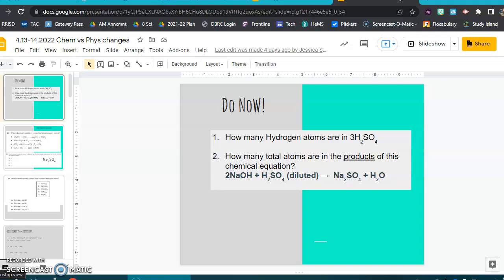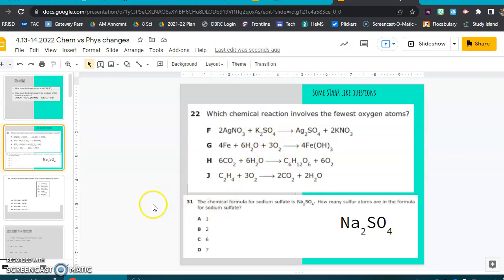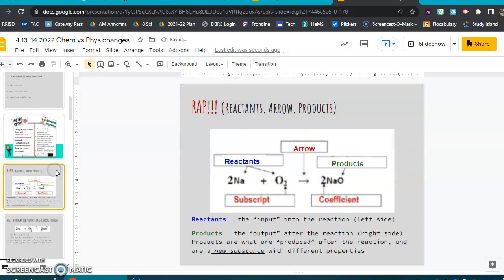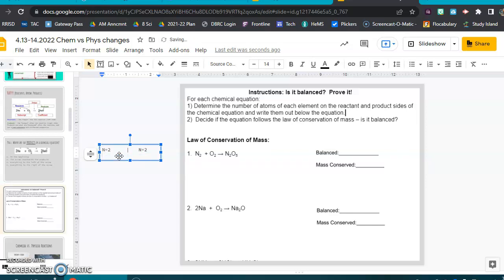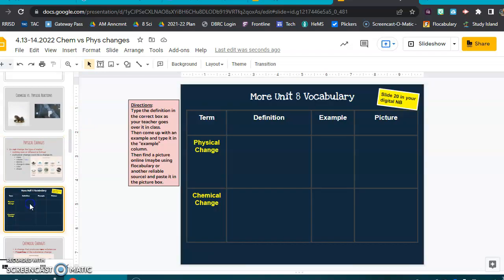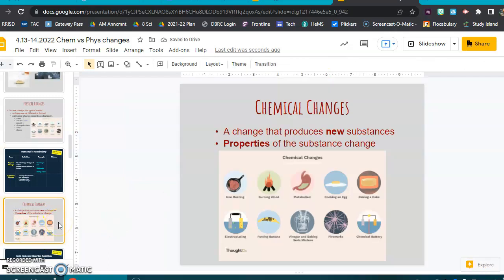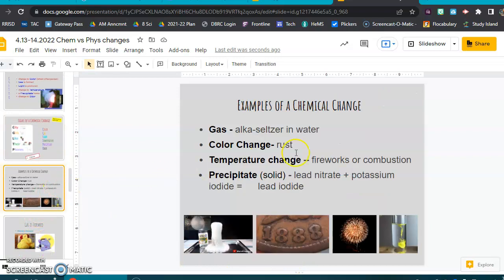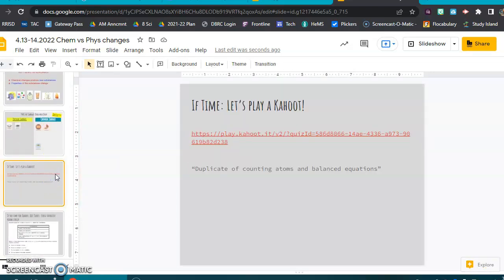Chemical and Physical Changes 4.13-14.22